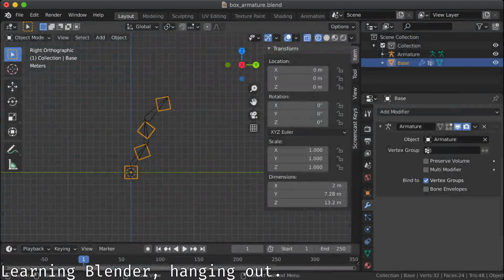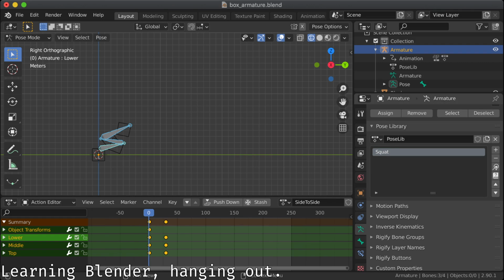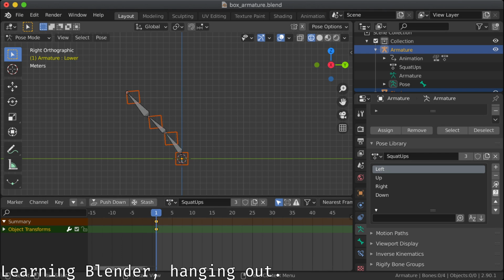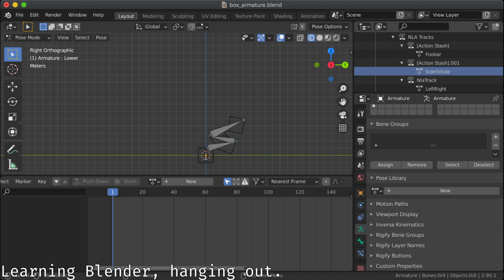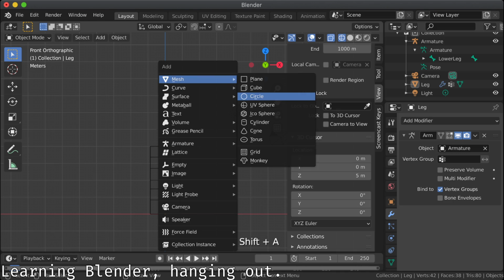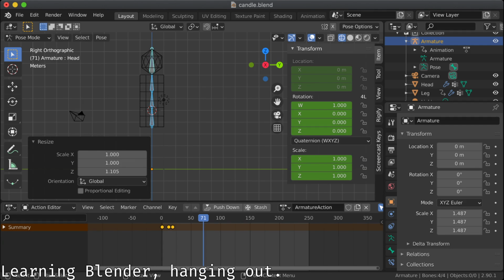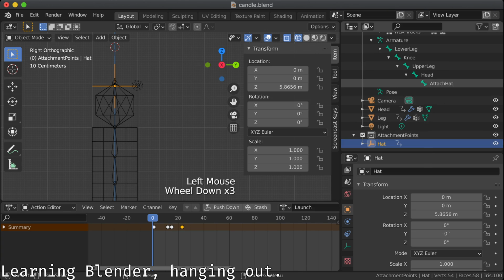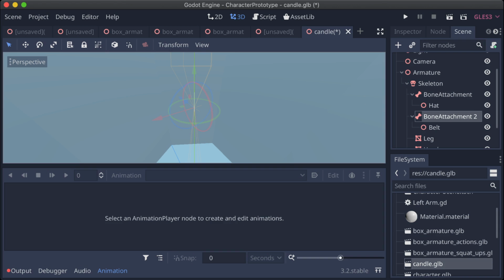#326: Godot + Blender Animations!